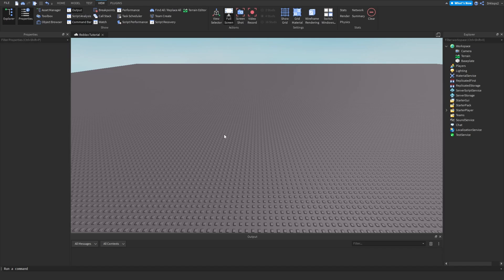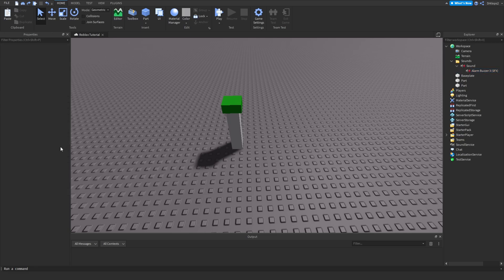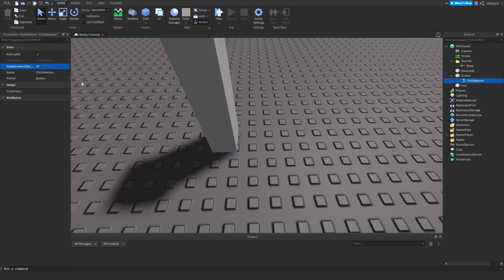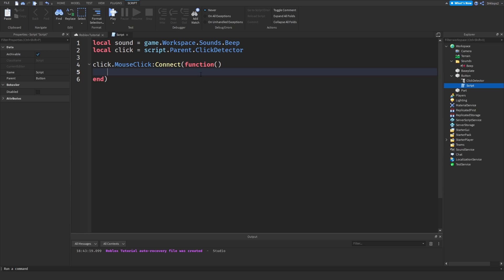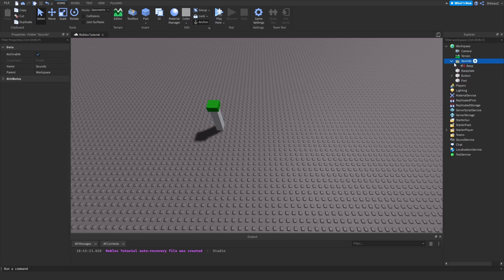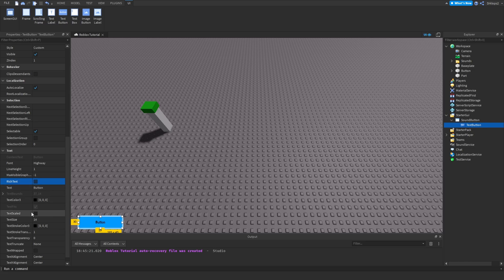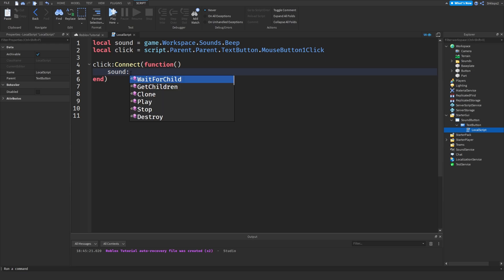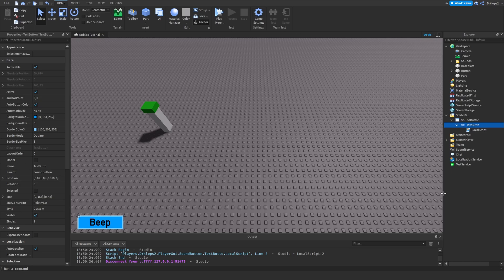How To Make A Button Play Audio When Pressed | Roblox Studio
Hello, I Decided To Make A Simple Tutorial On How You Can Make A Button Play Audio/Sound Also Don't Forget To Drop A Like And Subscribe To The Channel It Helps A Lot, Thanks!

Please Don't Say "It Doesn't Work". It works and check the issue in the output like I showed at the beginning of the Roblox Studio tutorial.

--- Links ---

--- Time Stamps ---

0:00 Intro
0:47 How to make a button play audio: Part
7:01 How to make a button play audio: GUI
11:24 Things to take note/Outro